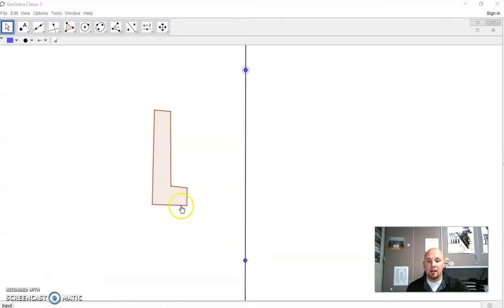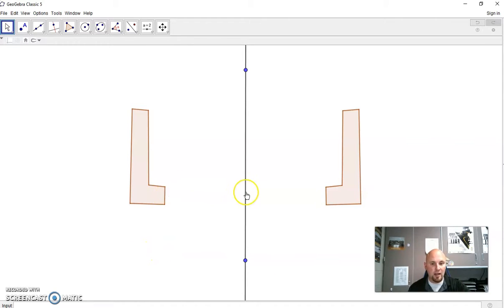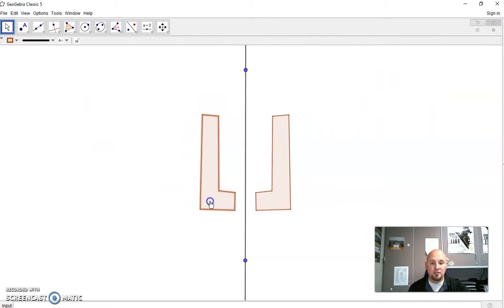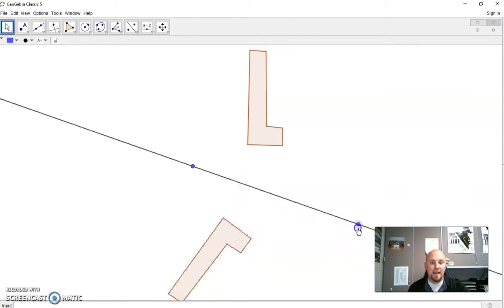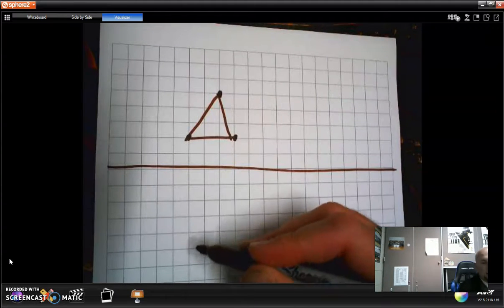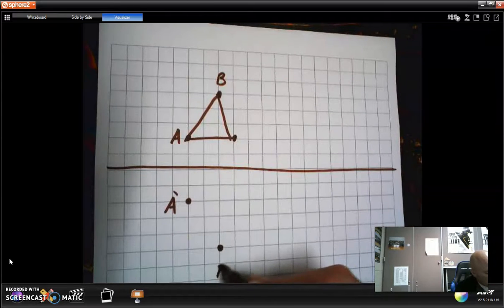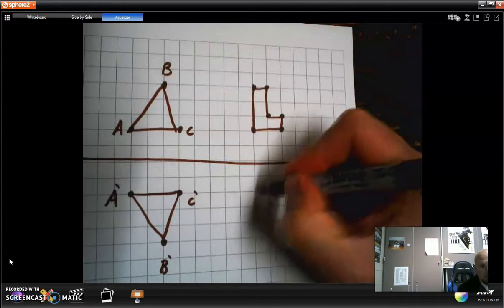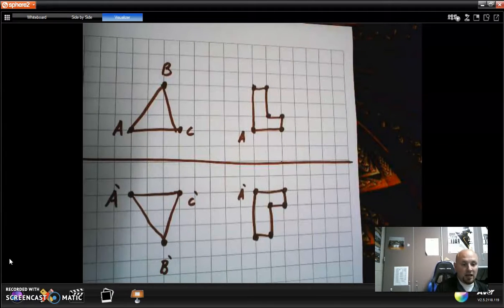Intro to Reflections